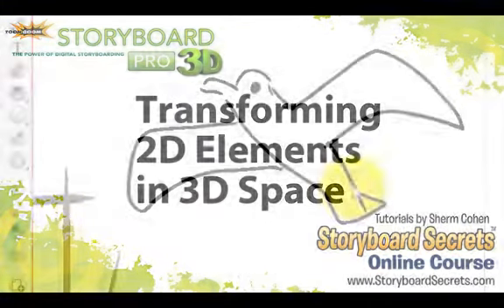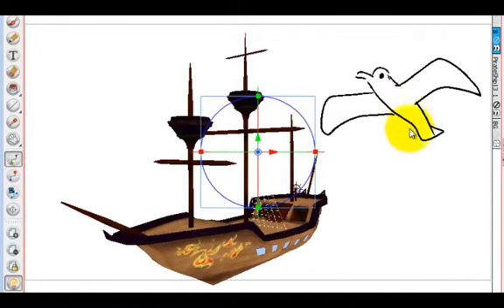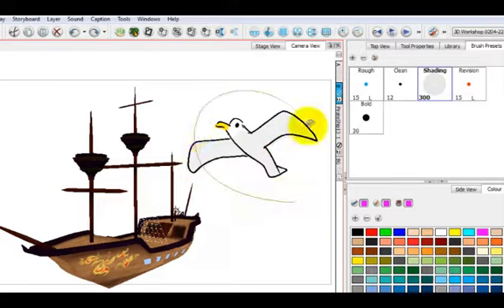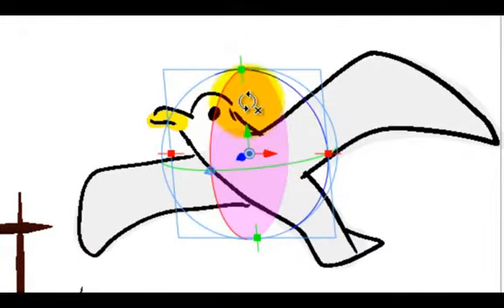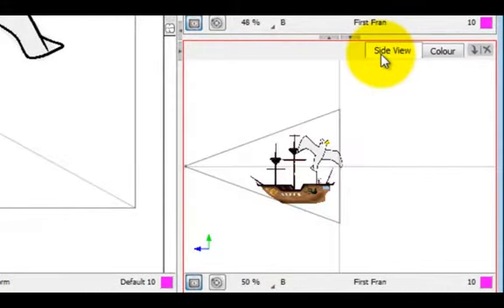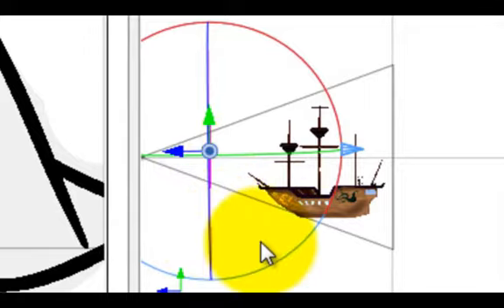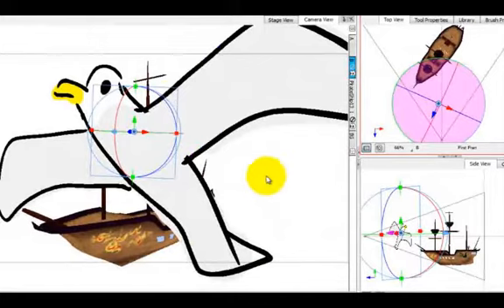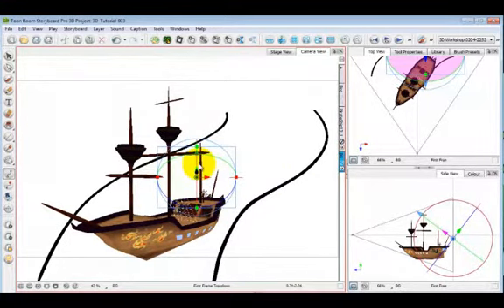Transforming 2D Elements in 3D Space in Storyboard Pro 3D